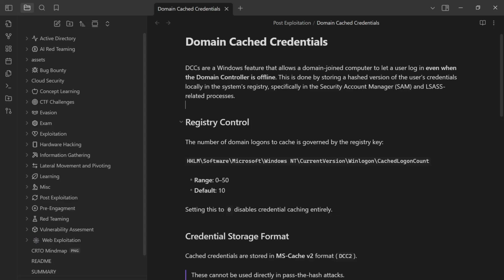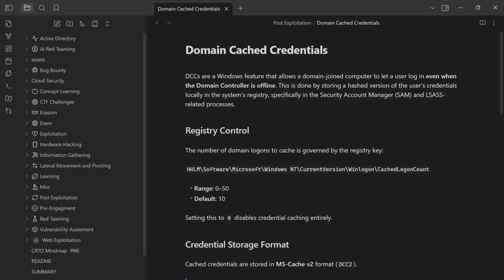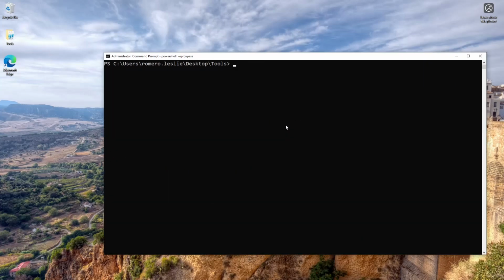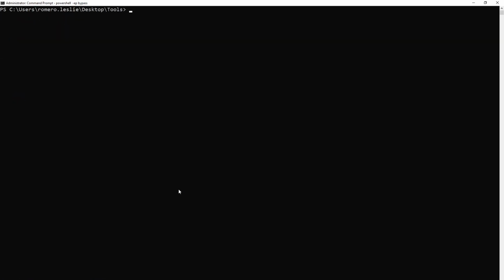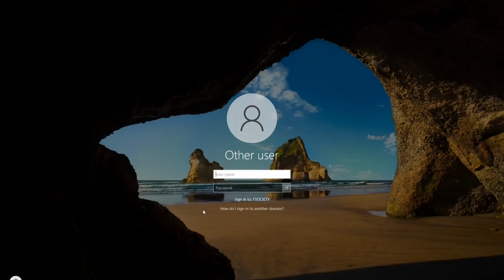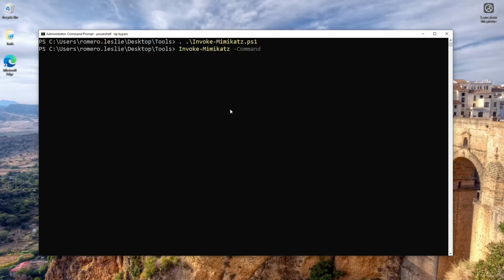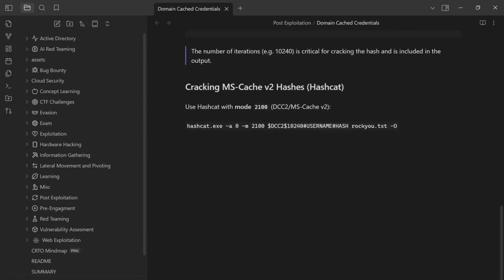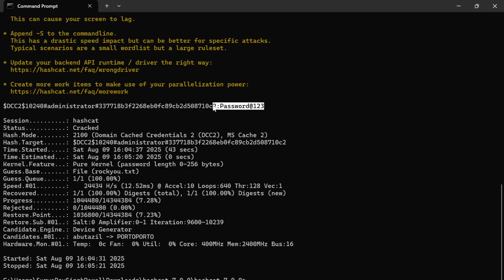Inside the Hacker’s Toolkit: Domain Cached Credentials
In this episode of Red Team Diaries, we explore Domain Cached Credentials (DCC) — a Windows feature that stores a user’s login information locally. As a Red Teamer or Pentester, these cached credentials can be a goldmine for network compromise.

You’ll learn what DCCs are, how Windows caches domain logins, and step-by-step how attackers dump DCC hashes using Mimikatz for offline cracking and lateral movement in an Active Directory environment.

💻 What You’ll Learn:

Domain Cached Credentials explained

How Windows stores cached domain logins

Real attack scenarios for red teamers

Dumping DCC hashes with Mimikatz

Cracking and abusing cached credentials